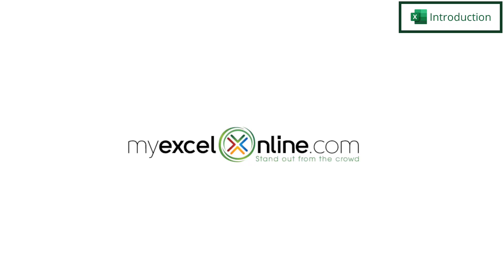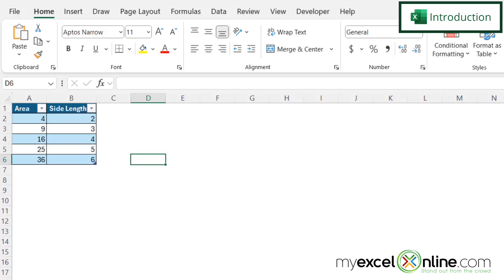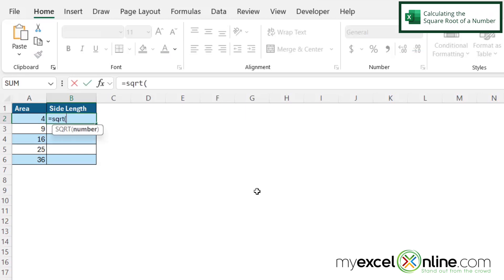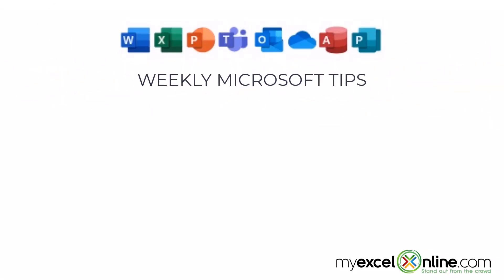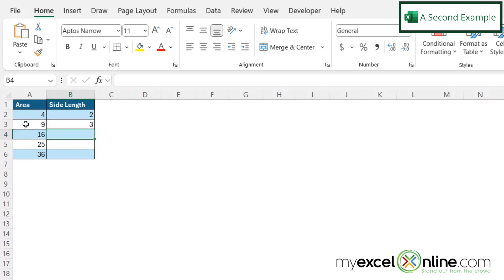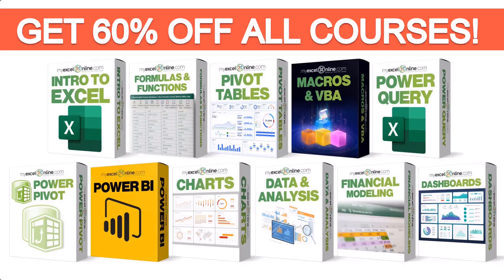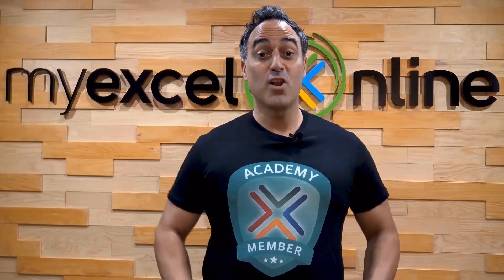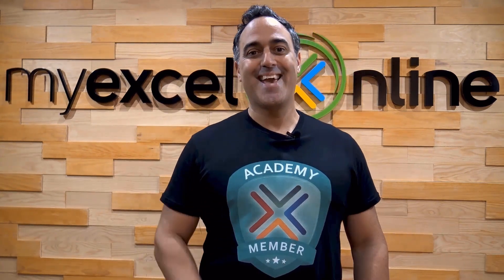How to Calculate a Square Root in Microsoft Excel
In this tutorial, we will show you how to calculate a square root in Microsoft Excel. We will show you how to do this with a common example of calculating the length of a side of a square given the area of the square. This is a great video to anyone new to the square root function in Microsoft Excel.

Check out our Blog entry for How to Calculate a Square Root in Microsoft Excel here:

How to Calculate a Square Root in Microsoft Excel Time Stamps⌚

00:00 - Introduction to How to Calculate a Square Root in Microsoft Excel
00:25 - Calculating the Square Root of a Number in Microsoft Excel
01:06 - A Second Example of Calculating a Square Root in Microsoft Excel
01:21 - Conclusion for How to Calculate a Square Root in Microsoft Excel

Cheers,

JOHN MICHALOUDIS
Chief Inspirational Officer & Microsoft MVP